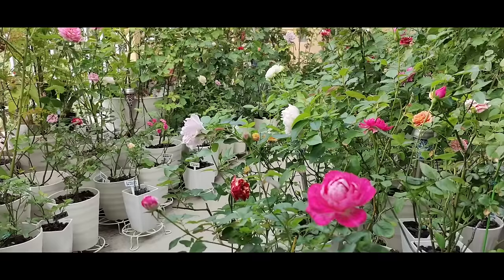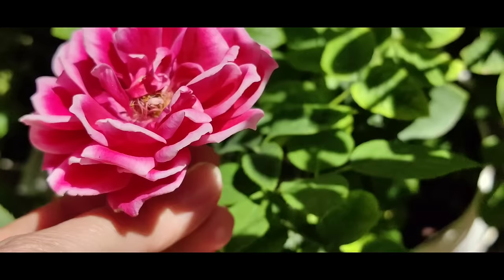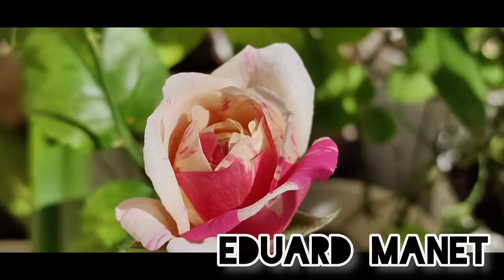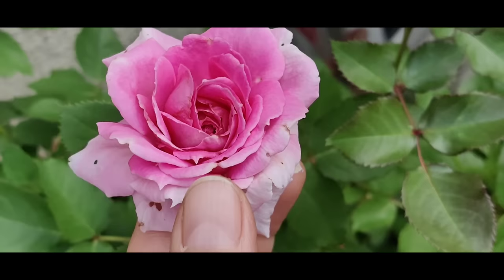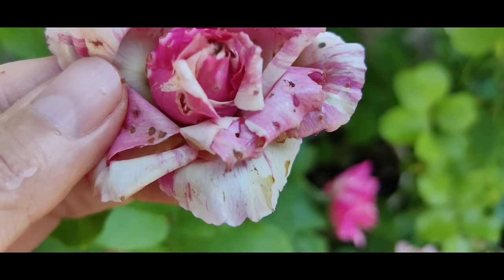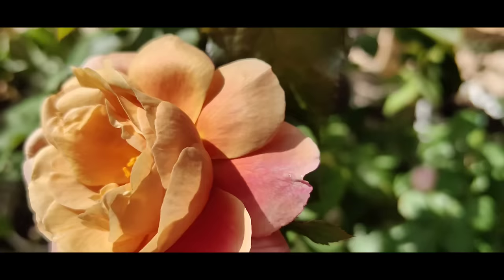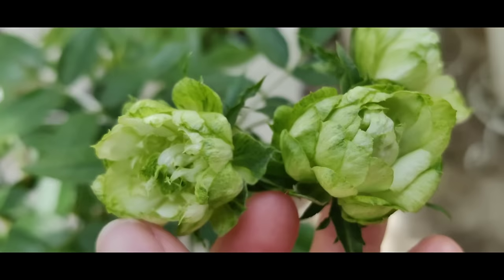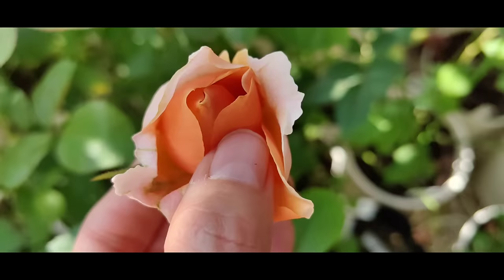Japan OCTOBER ROSES bloom DIY & Pests Troubleshooting Scale Disease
Now in bloom in our collection: Abracadabra, Mangekyo, Karaho, Charlotte Perriand, Cameo, Biko, Holi, Grenaden Rose, Mari Rose, Royal, Autumn Rouge, Bridal Maple Rose, Couture Rose Tilia, Novalis, Canary Rich, Constance, Beatrice, Purple Tiger, Modern Times, Ann, Hiyoli, Kanata, Kalin, Nagi, Ioli, Exciting Meilland, Blue Moonstone, Cherry Eye, Lavender Kordana, Samba Kordana, Lovely Fairy, Tutti Frutti, Chaleur, Coffee Ovation, Sweet Chariot, Bata de Cola, Shanghai Girl, Green Concusale, Chance Zebra and more!! Also I'm showing you the Pests that come at this time of the year like Black Spot disease, Rose Scale Disease, Slygs, Insect Larvae and how to prepare Neem Oil mix and spray them. Thank you for the very long wait, we have tons of videos coming up, have filmed many and will upload more and more!!